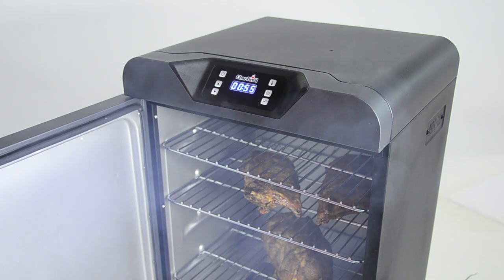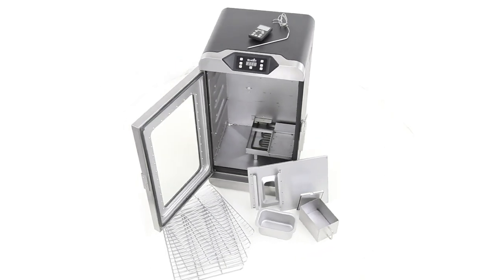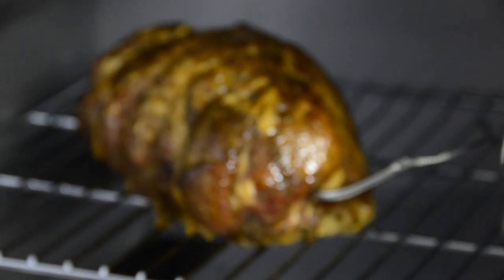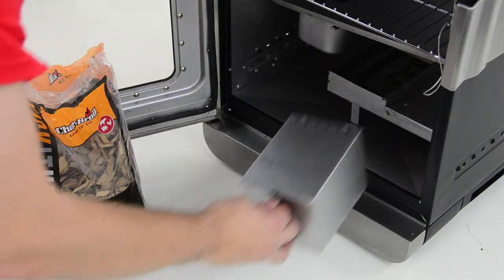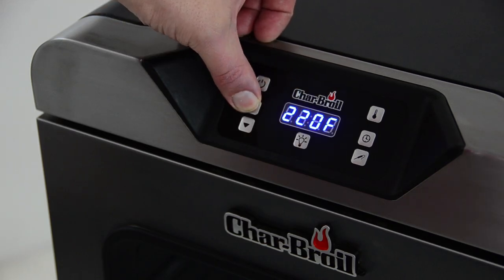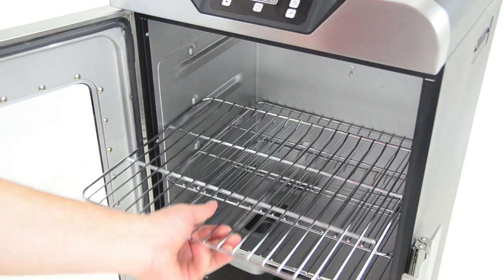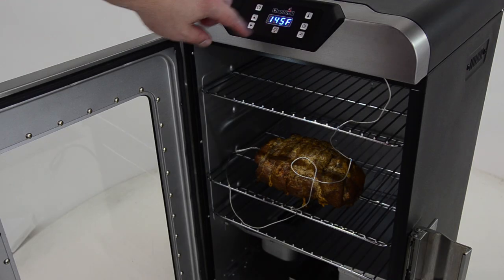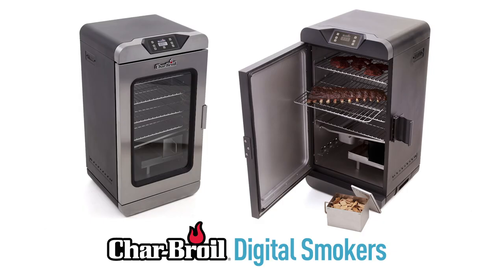Char-Broil Digital Smokers